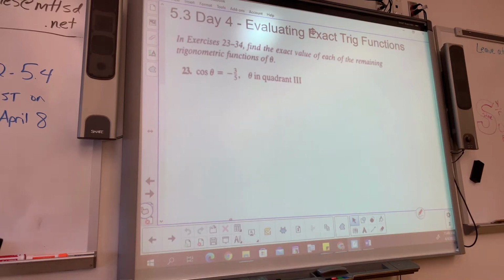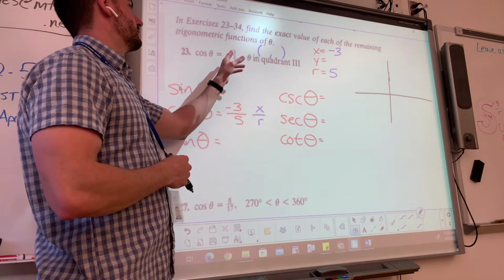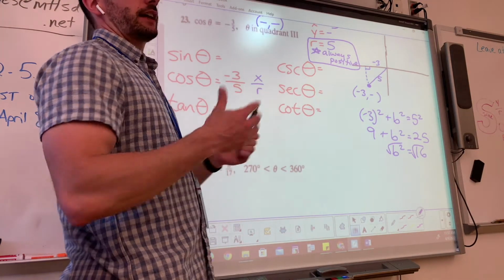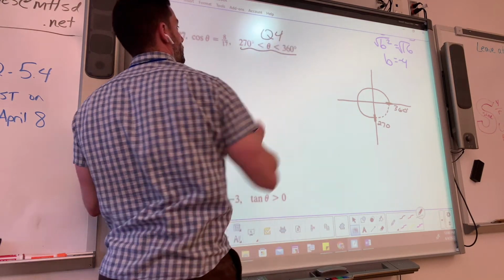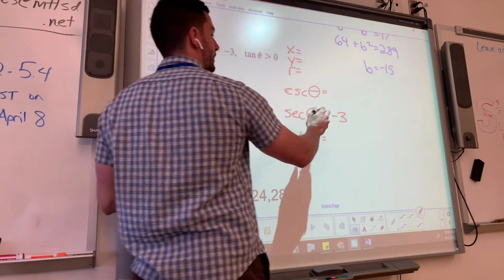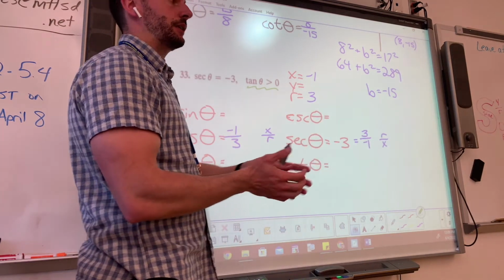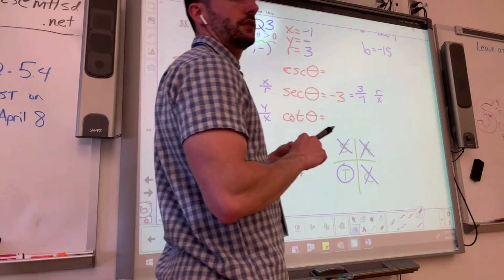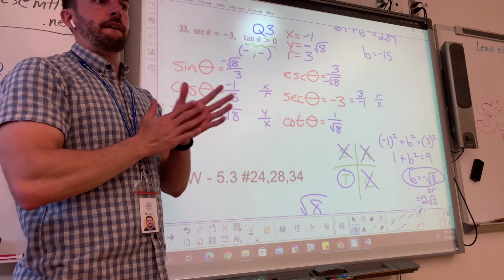5.3 Lesson Day 5 - Finding Trig Ratios Given One Value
Problems involving finding the other trig functions when you are given one of their values.